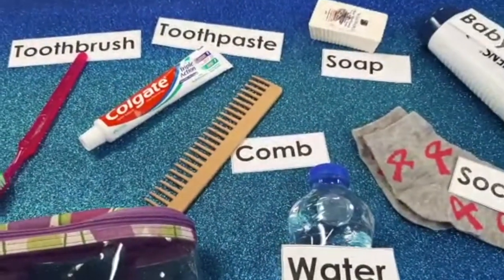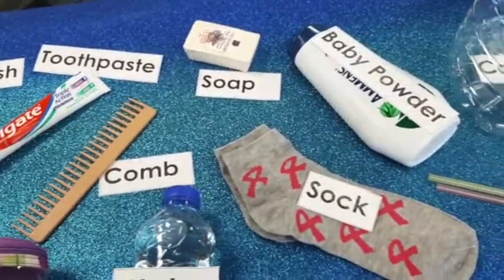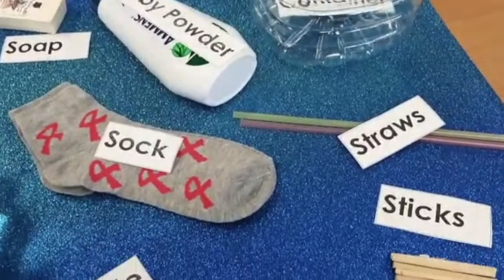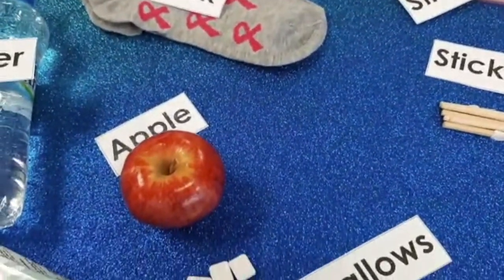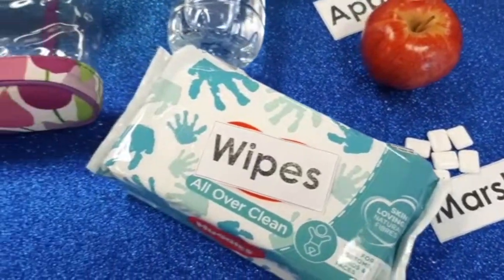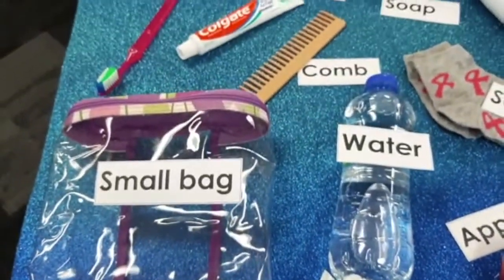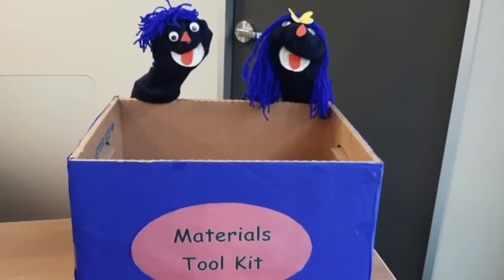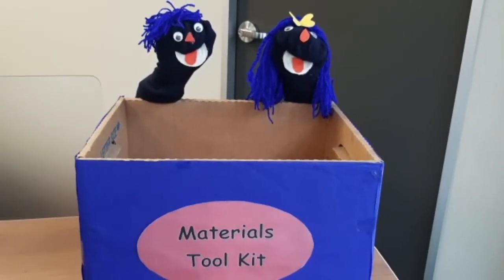Materials Toolkit Week 3